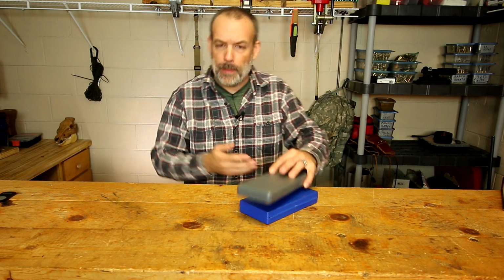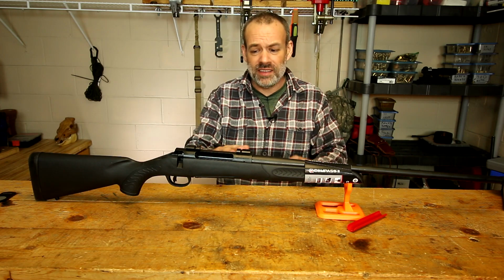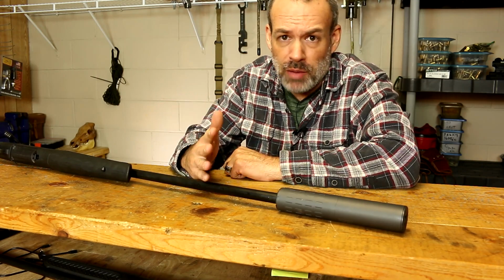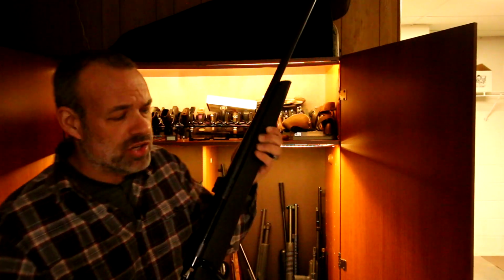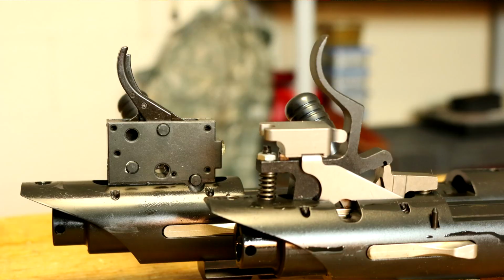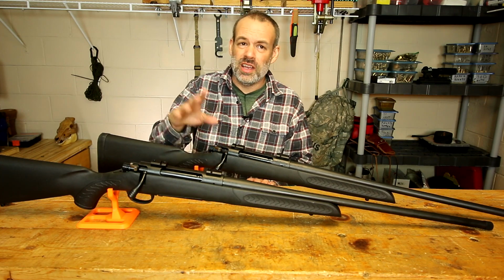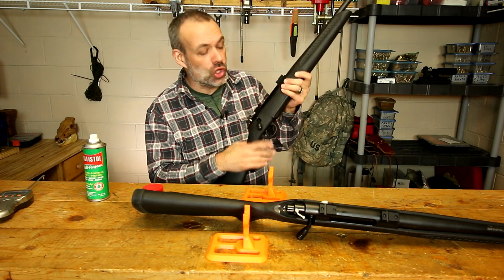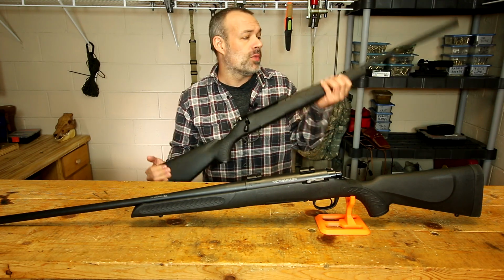Thompson Center Compass 2 vs. Compass 1 rifle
Is the second generation better than the first?  Lets find out!